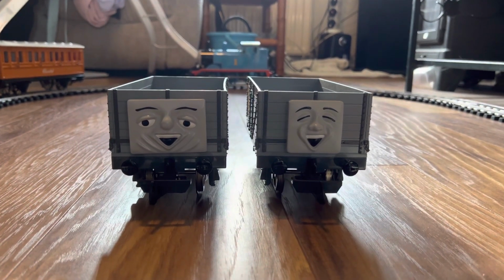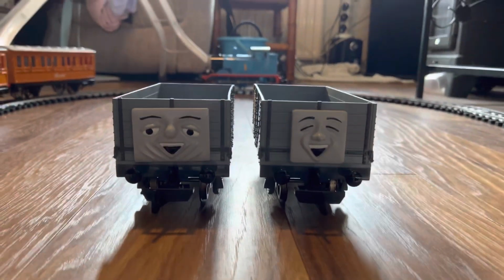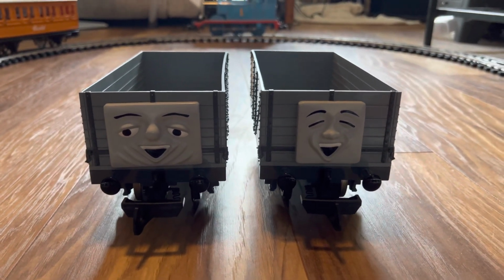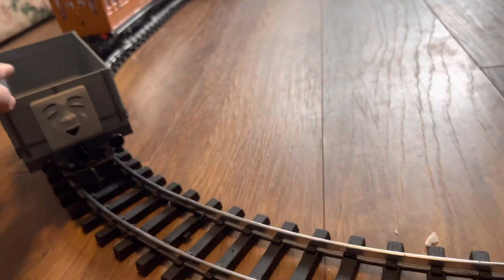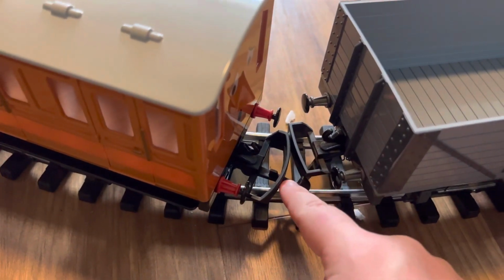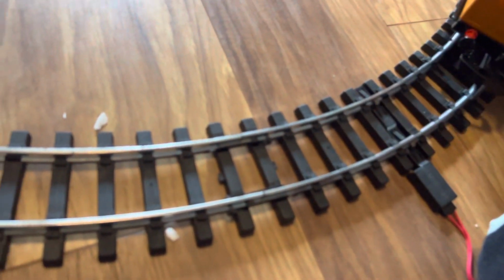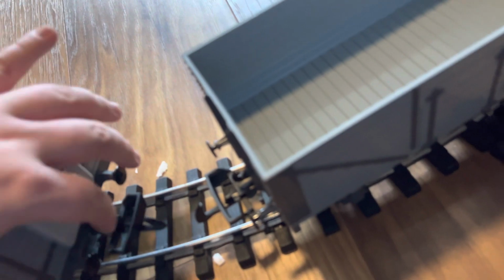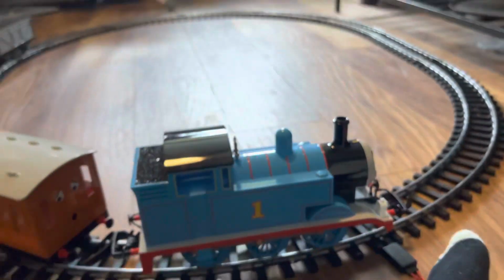Troublesome Trucks deluxe 2009 (rare)